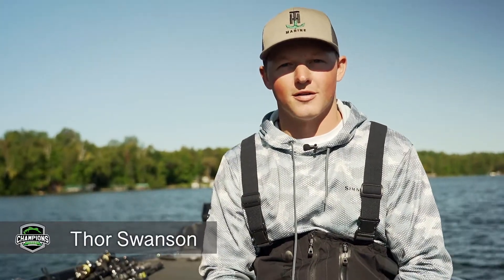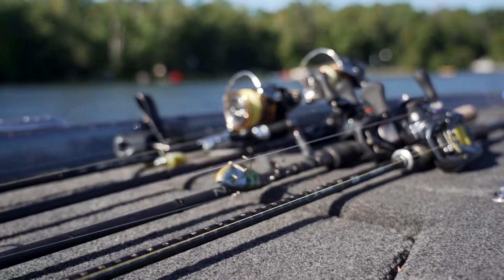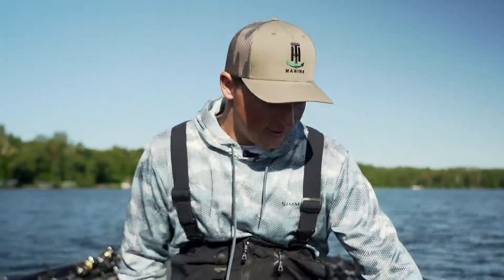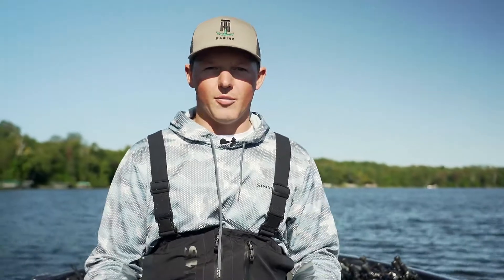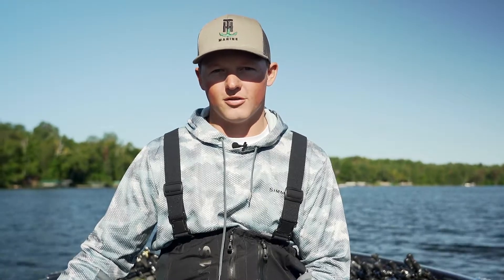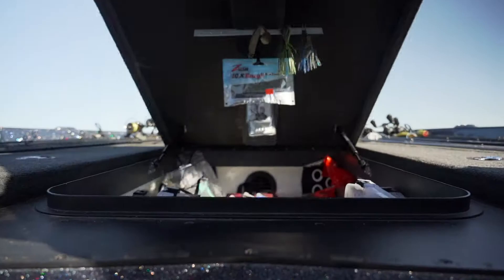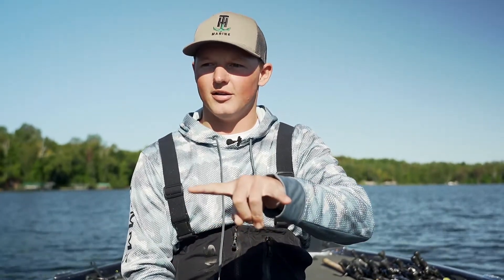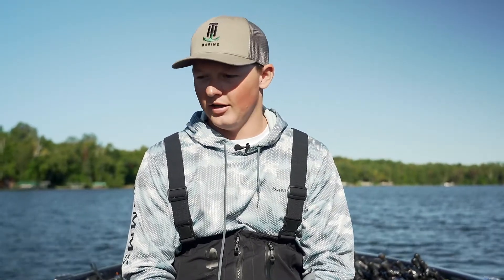Organizing Your Skeeter Bass Boat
Thor Swanson shows us how he lays out his Skeeter Bass Boat for top notch efficiency during tournament time